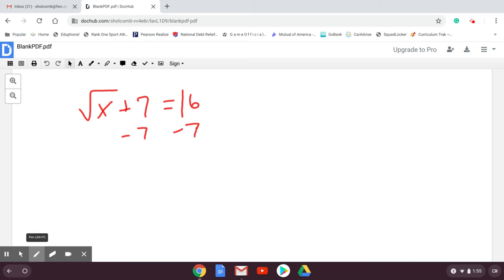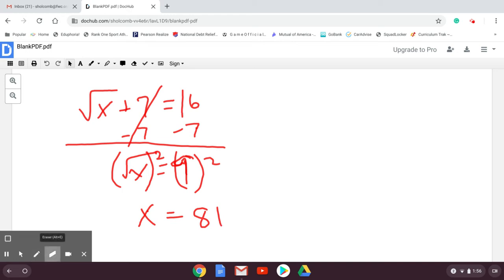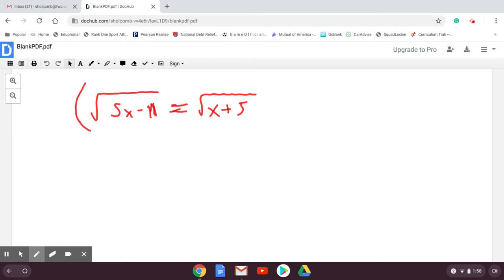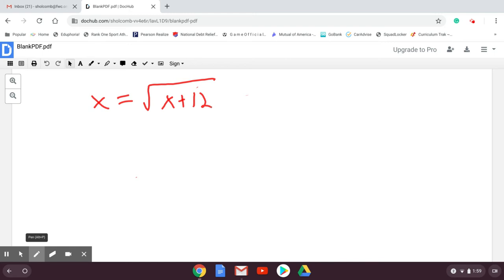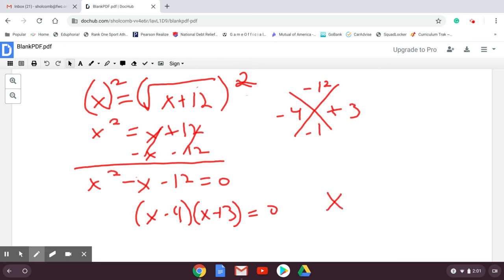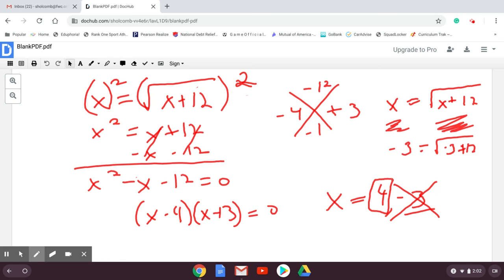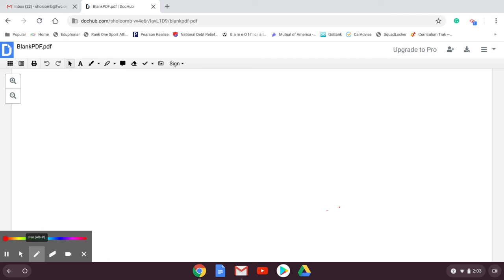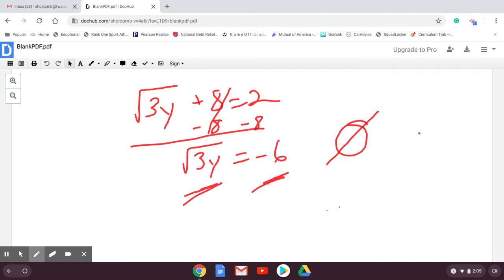Alg 1 - Ch 10 Sec 4